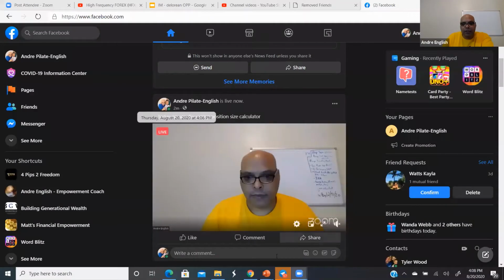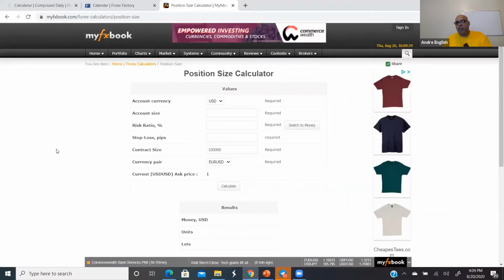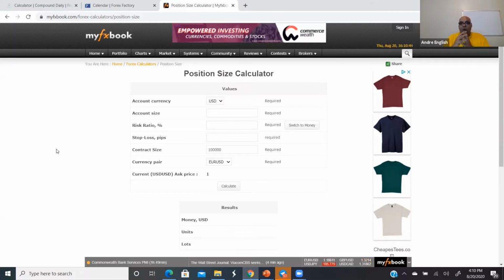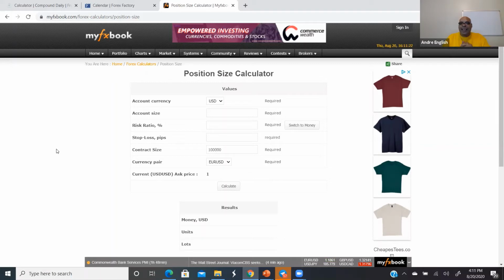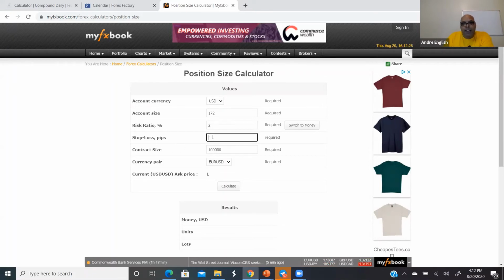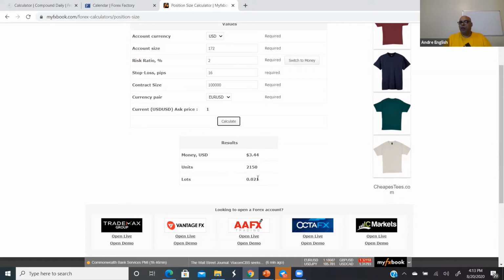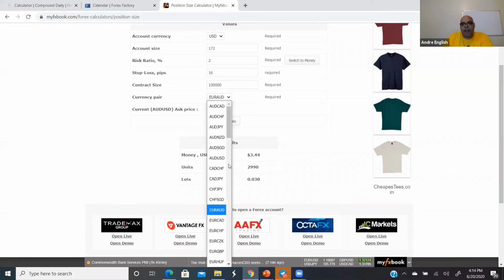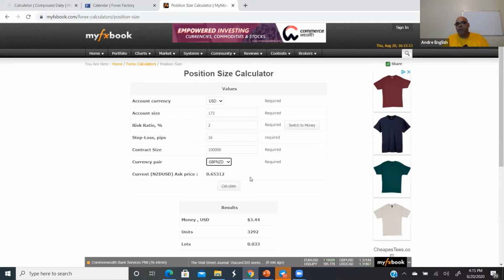10 Minute Tips - Episode 7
Todays topic we focus on the position size calculator.